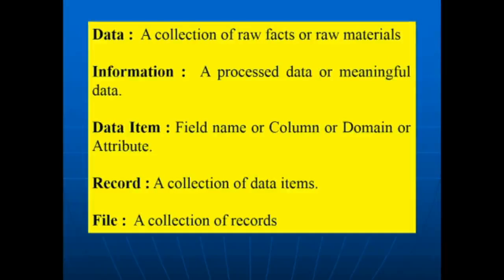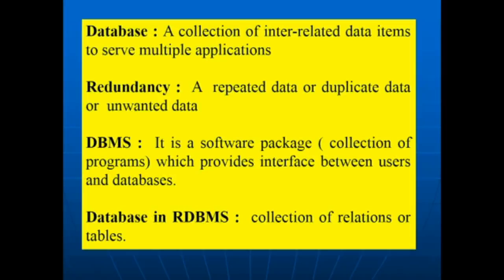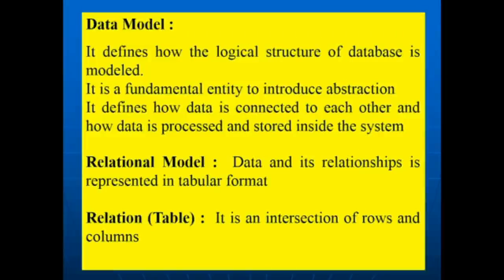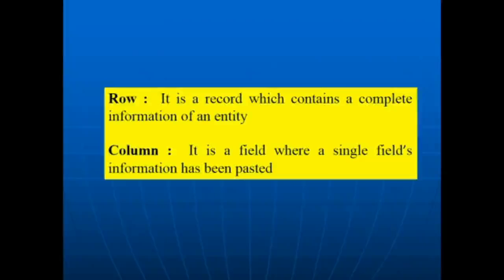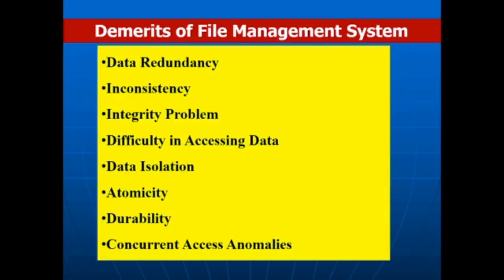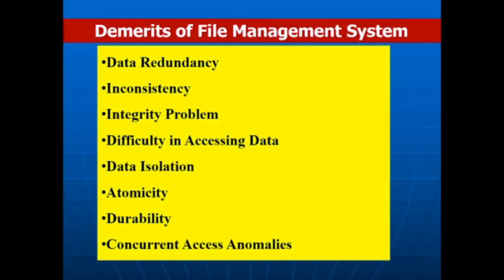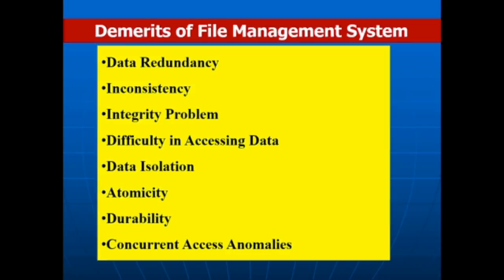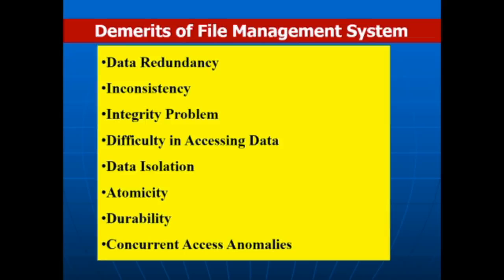Seminar on BSTC131 by Stephen Day 6